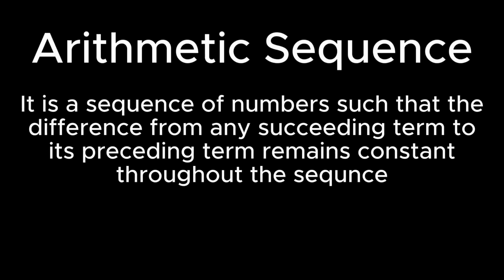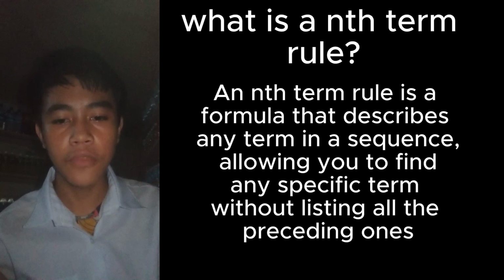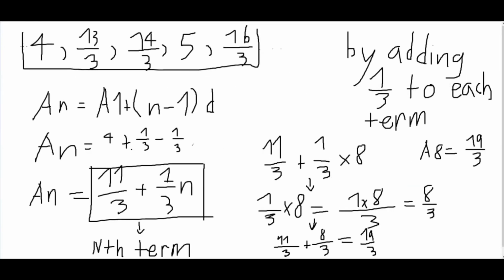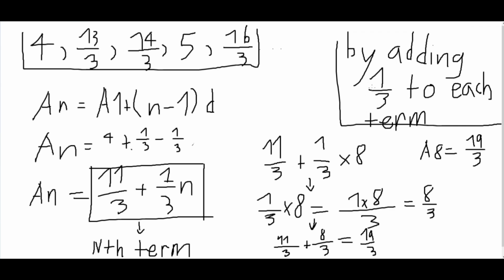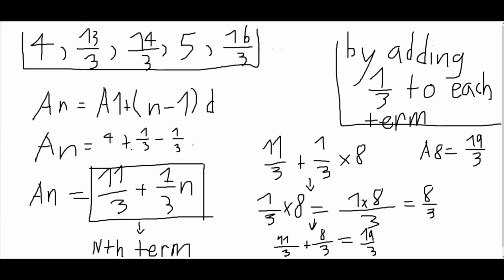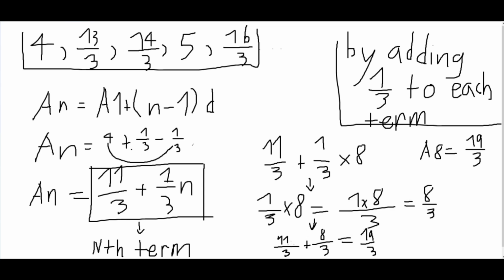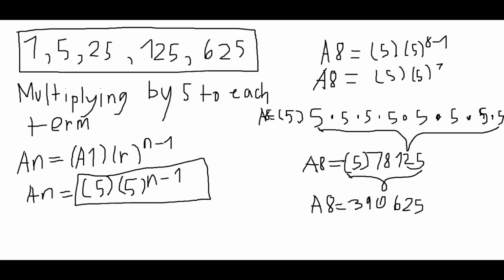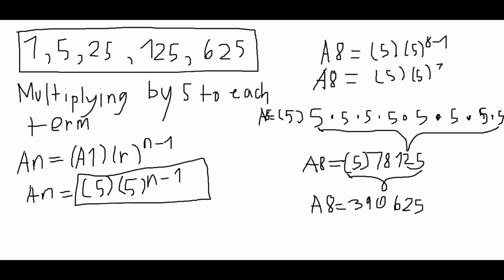Arithmetic And Geometric Sequence😎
Performance Task In Math